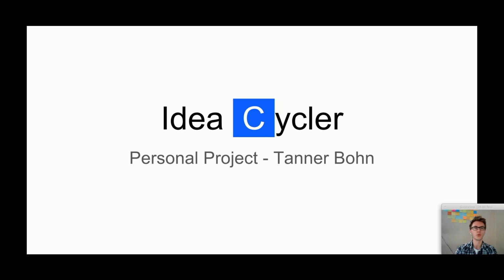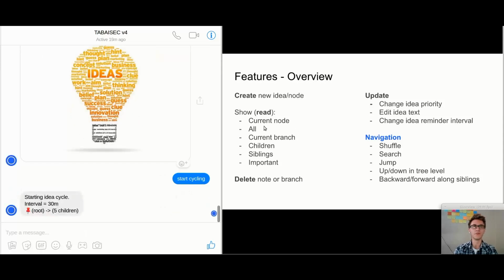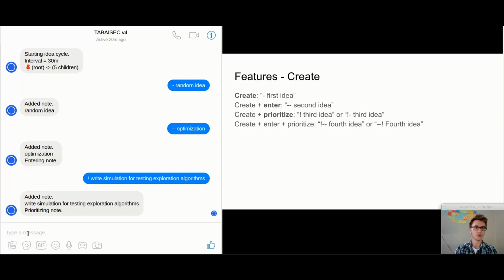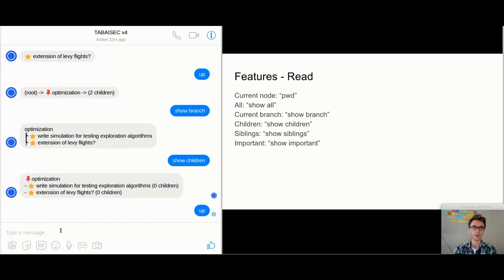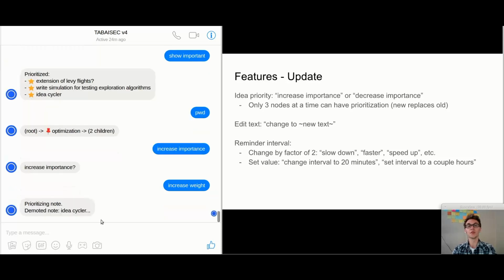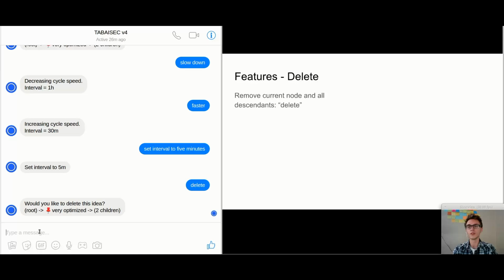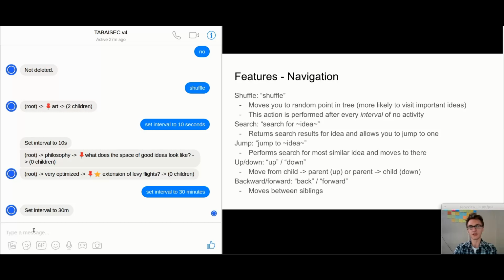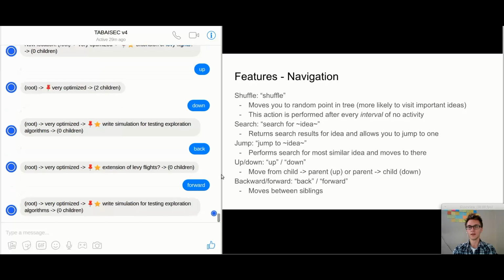IdeaCycler (TABAISEC v4)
IdeaCycler allows you to manage and be reminded of your ideas.